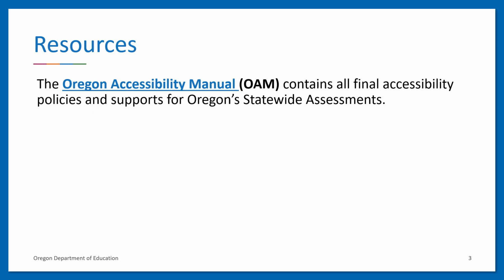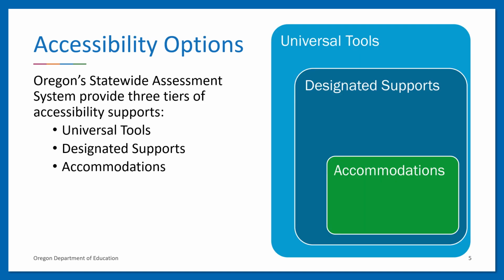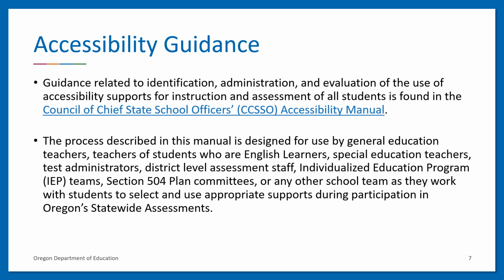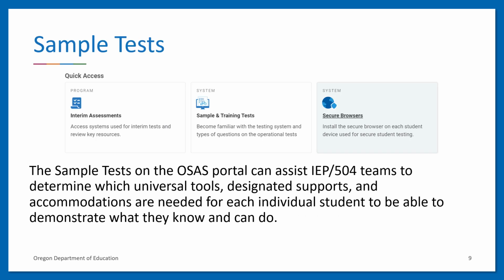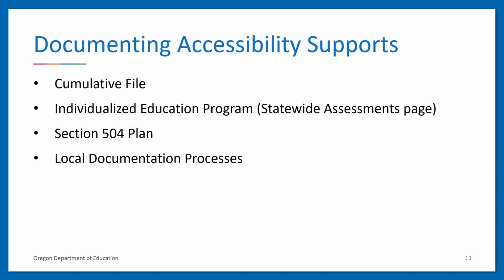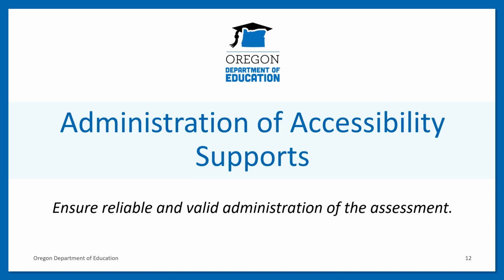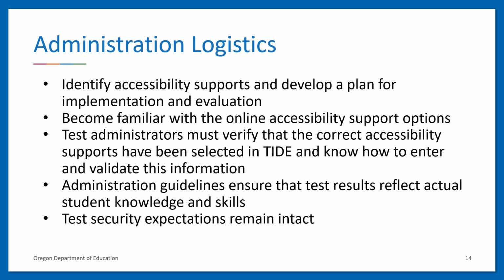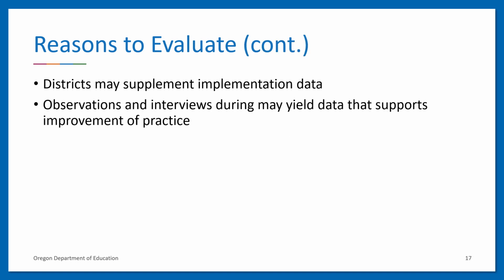Module 3 - Accessibility Supports (2024-25)